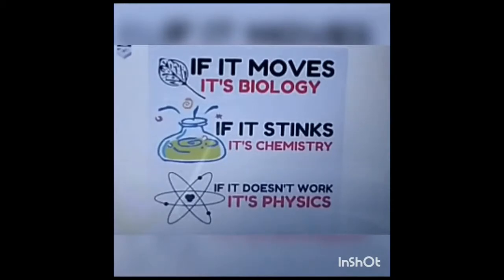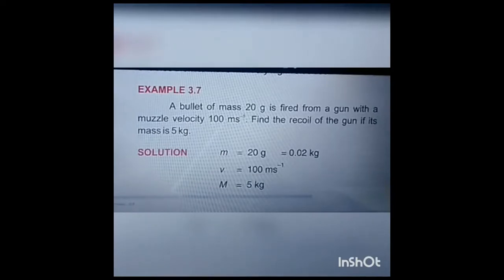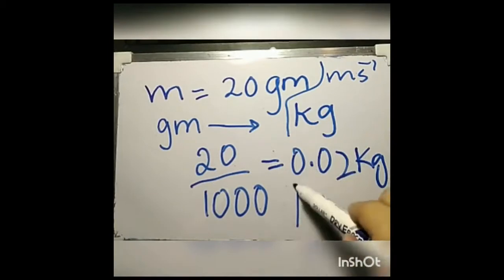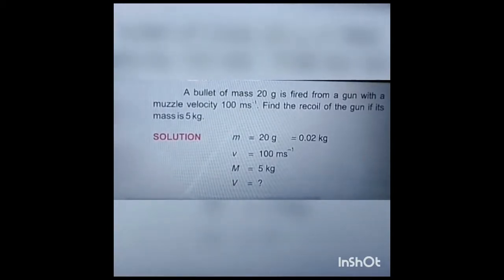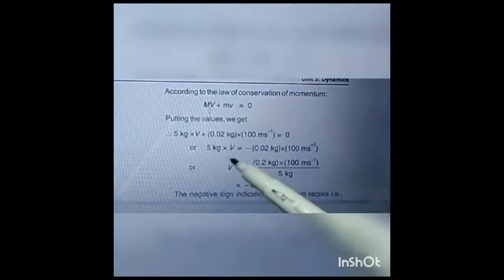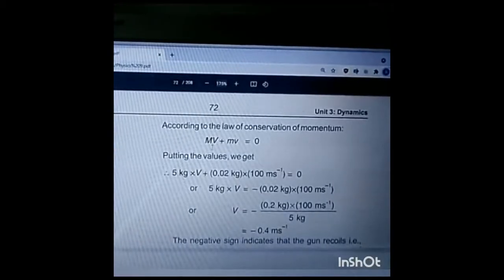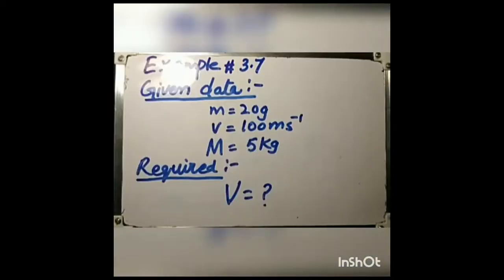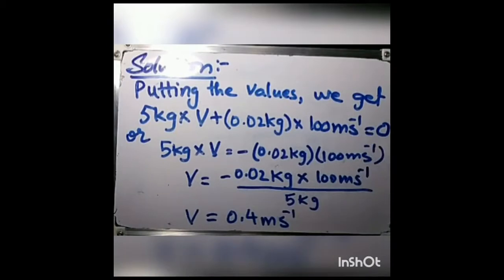Physics Class 9 Lecture 4